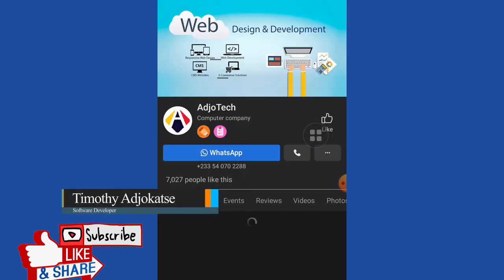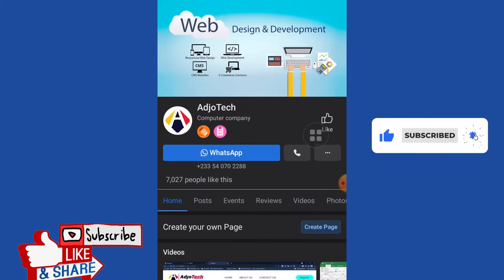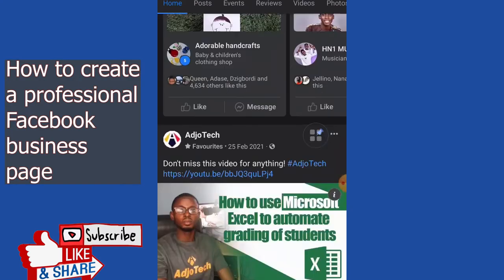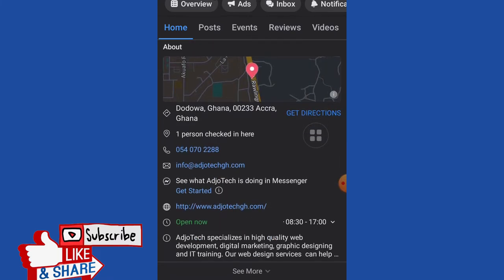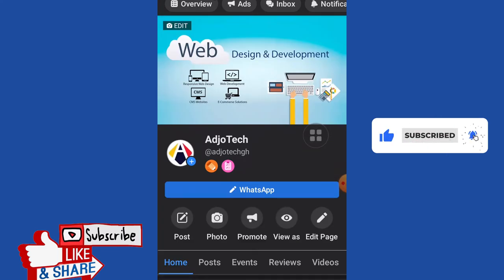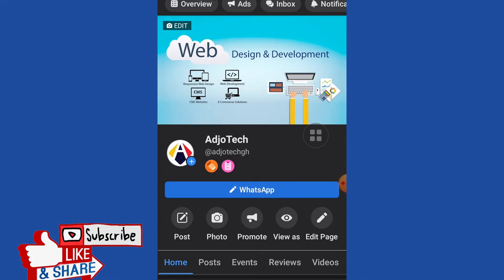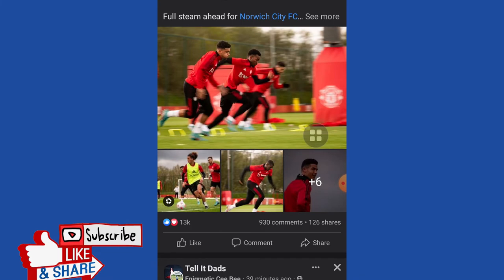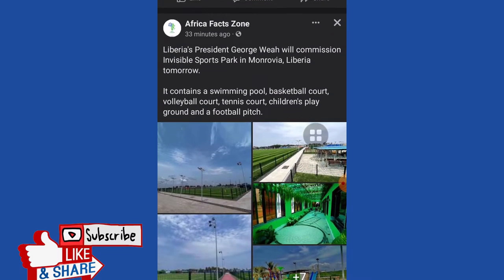How to create a Facebook business page - step by step instructions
In this tutorial, I will be showing you how to create a Facebook business page with step by step instructions.

how to make a facebook page
how to create a facebook page for your business

how to create a facebook business page 2022
how to create a facebook business page on android
setup facebook business page
convert facebook profile to page
facebook business page setup
fb business 2022